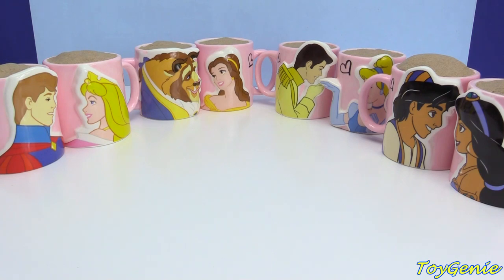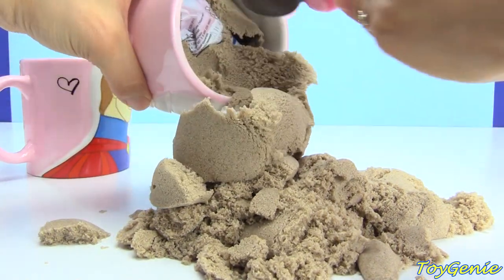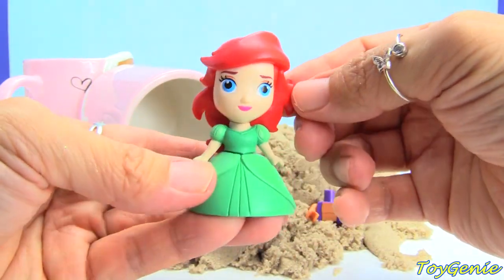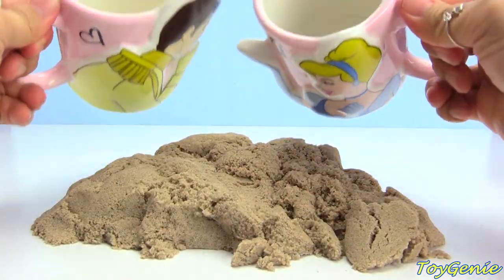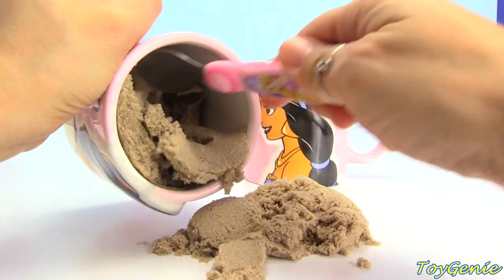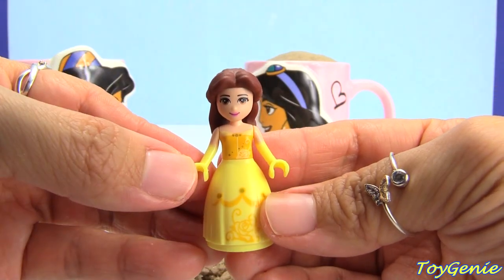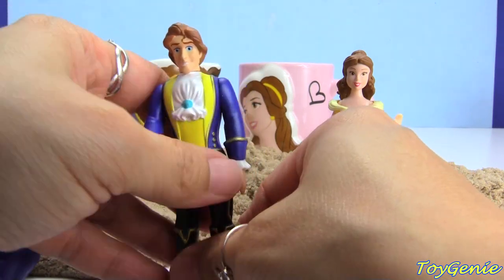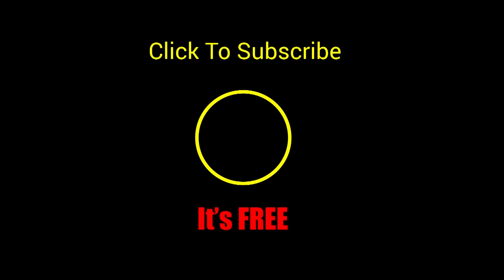Disney Princess Surprises Evil Maleficent Casts Spell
Disney Princess Surprises Evil Maleficent Casts Spell by Toy Genie.  In this video, evil Maleficent cast a spell on all the princesses and princes and turned them into mugs!  What can we do to release the spell?  What surprises are inside?